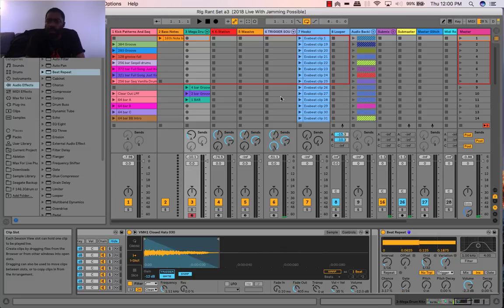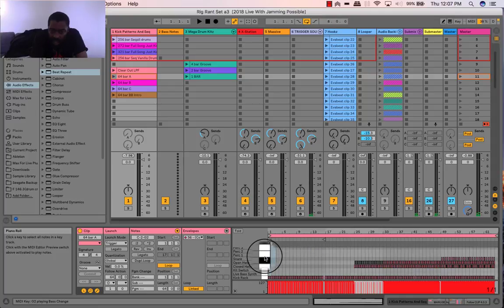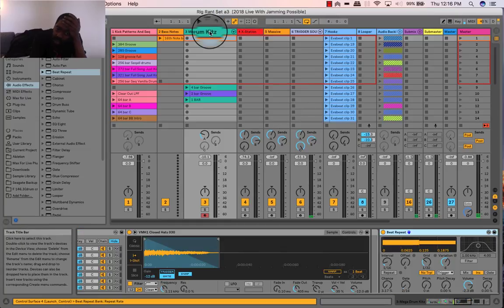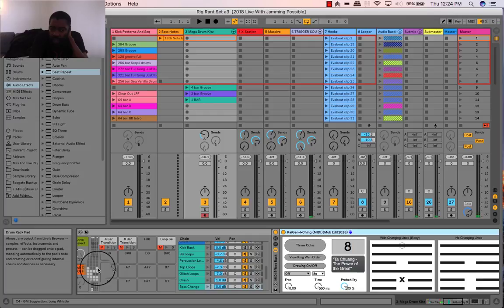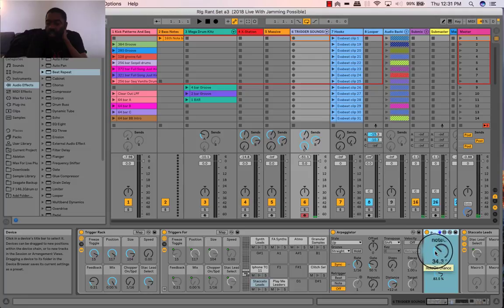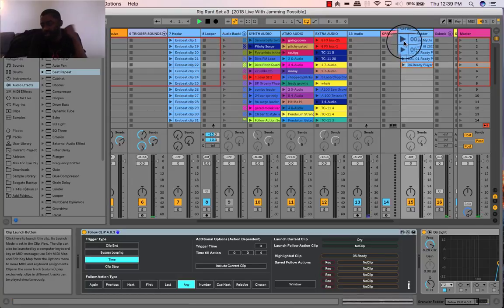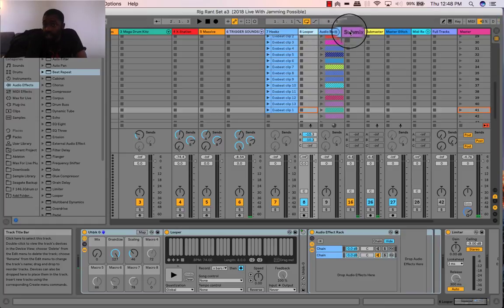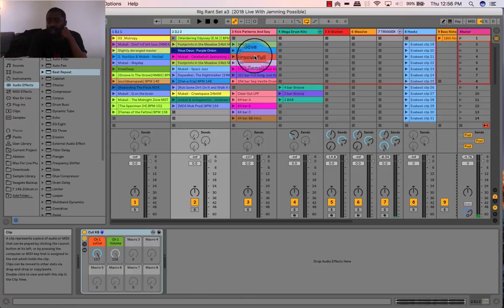Live Performance Explanation pt 1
This video discusses an approach I am taking toward my live performances. In this video, I discuss my desires when performing live, the goals that this setup attempts to accomplish, the technical setup of the environment in the software domain, as well as some limitations that are present in this current incarnation.

This is a work in progress, and pt 2 will discuss the hardware component of the performance environment.